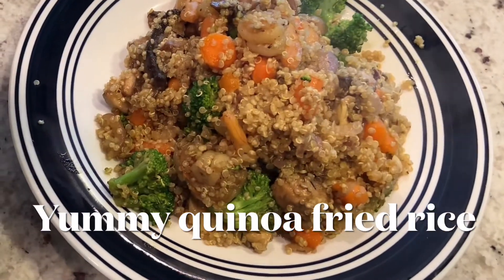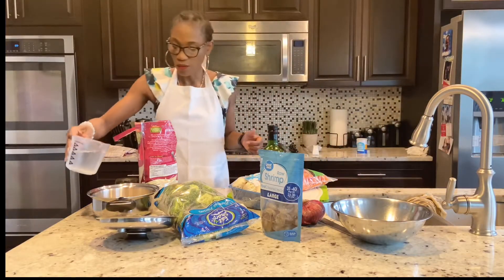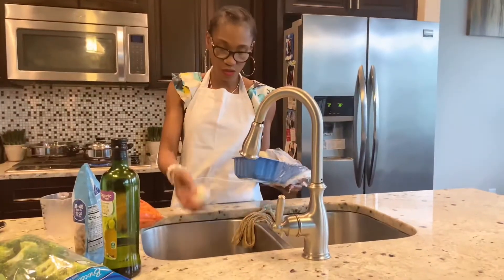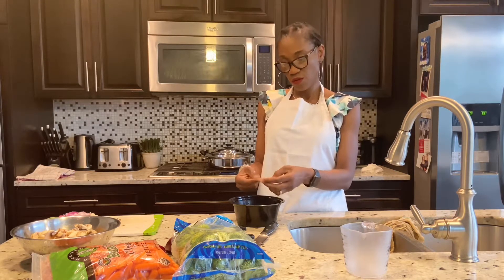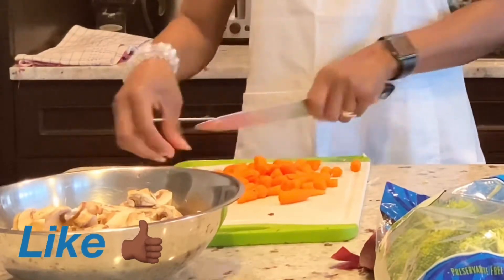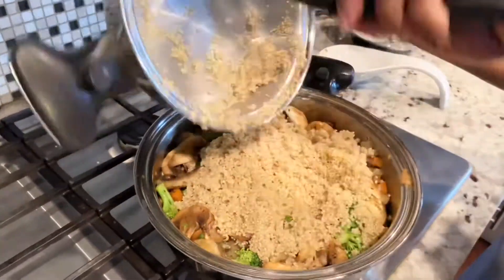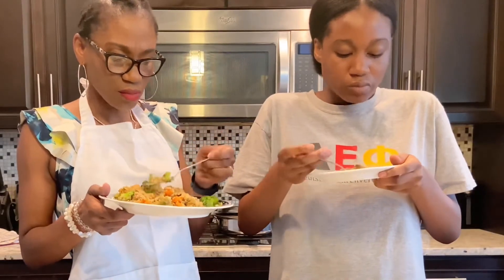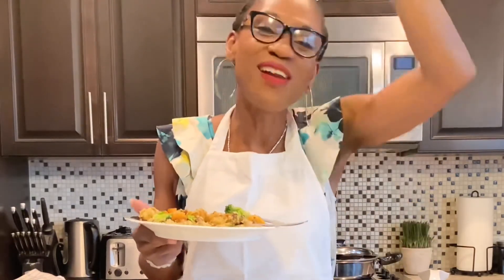How to make quinoa fried rice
In this video, I show you how I make my healthy yummy quinoa fried rice as part of the recipes for my 10daynosugarchallenge
It was absolutely yummy
Recipe
1 cup quinoa
Half large onions
Garlic
Mushrooms
Broccoli
Carrots
Raw shrimps
Salt to taste
Curry
Thyme
2 cups water
Please try the recipe and let me know what you think
The kids loved it
fried quinoa rice
fried rice quinoa
healthy quinoa recipe
healthy recipes
how to cook perfect quinoa
how to cook quinoa
quinoa recipes
quinoa rice recipe
recipe with quinoa
stir fry quinoa
quinoa stir fry
high protein food
healthy quinoa fried rice